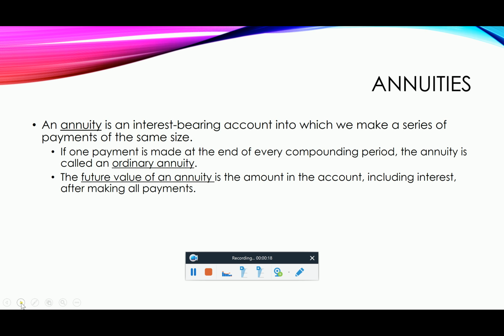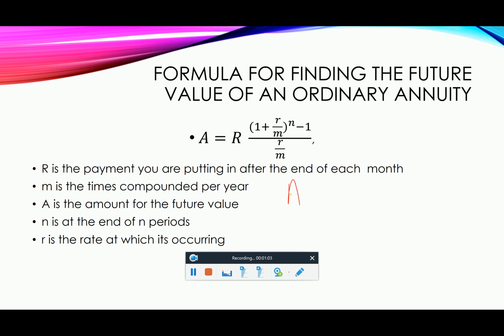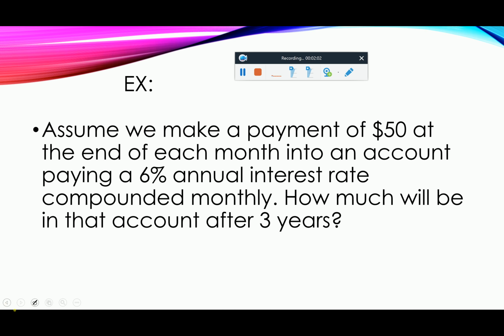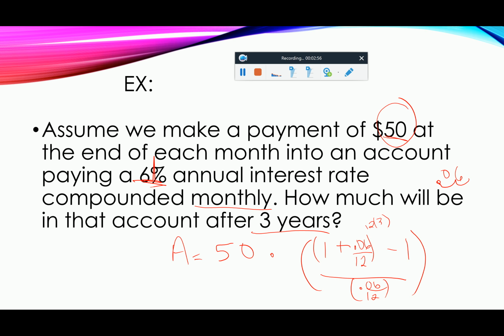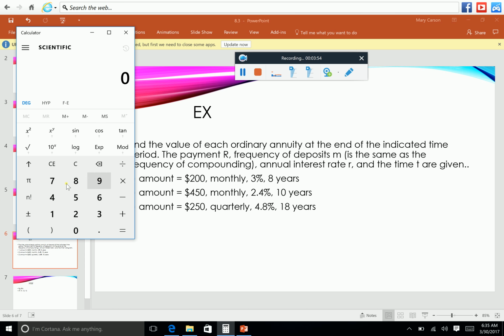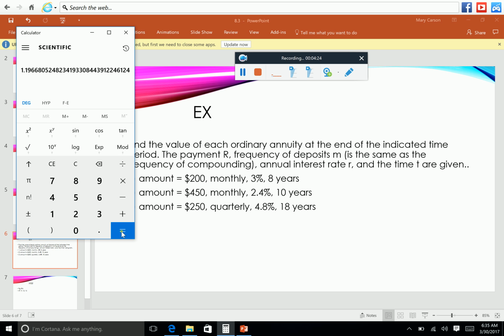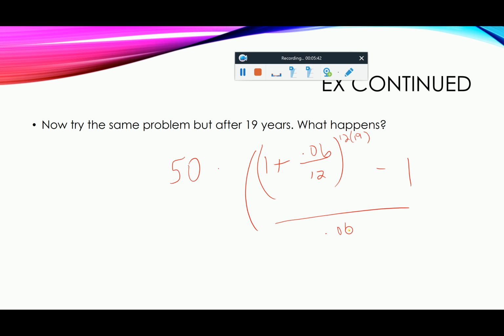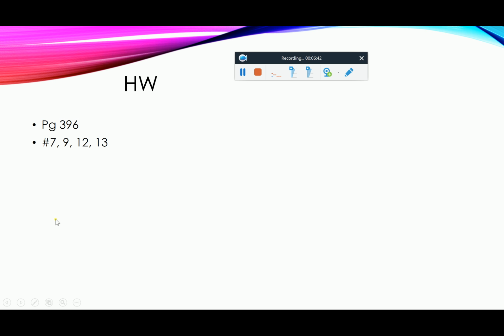7.3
7.3 Notes